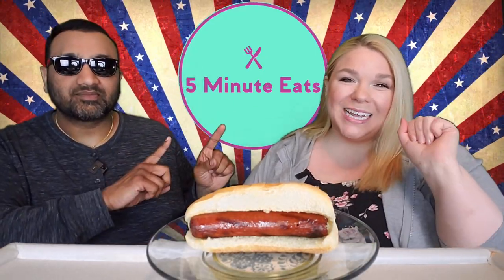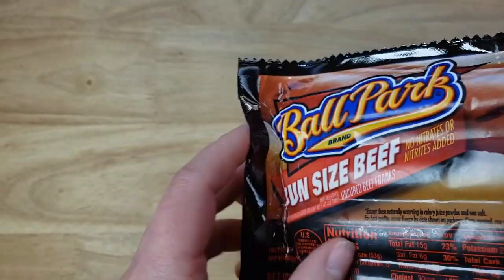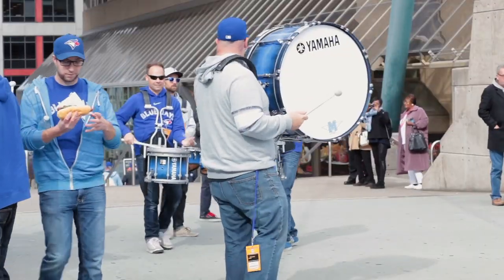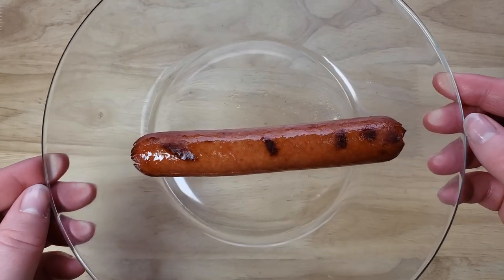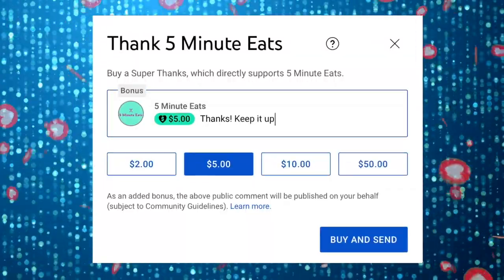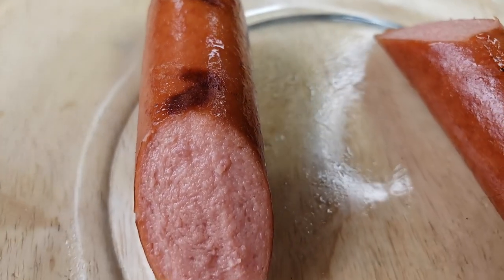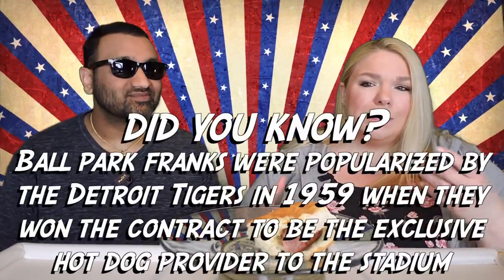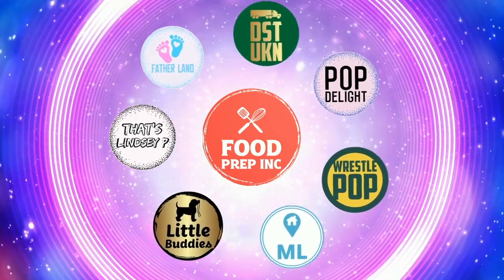Ball Park Bun Size Beef Uncured Beef Franks Review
Ball Park Bun Size Beef Uncured Beef Franks Review. Tags: Ball Park Franks Beef, Ball Park Franks Prime Beef, Ball Park Franks Angus Beef, Ball Park Franks Classic, Ball Park Franks Turkey, Ball Park Franks Smoked White Turkey, Ball Park Flame Grilled Beef Patty, Ball Park Flame Grilled Beef & Onion Patty, Ball Park Flame Grilled Beef Cheese & Bacon Patty, Oscar Mayer, Vienna Beef, Hebrew National, Applegate Naturals.

Ball Park Bun Size Beef Uncured Beef Franks